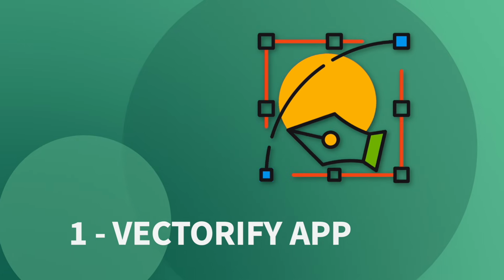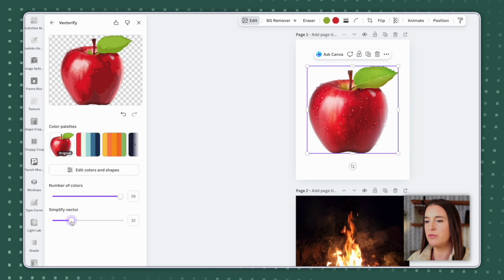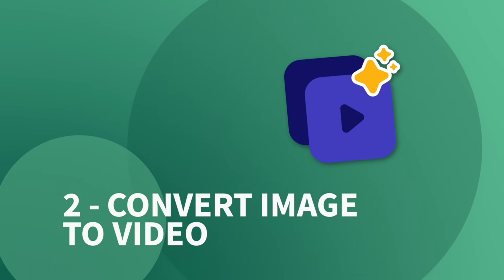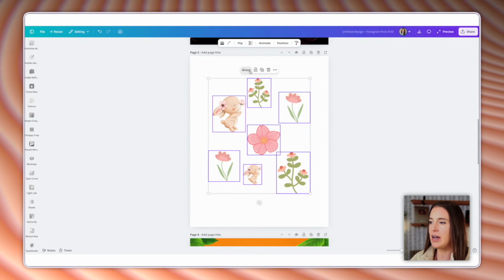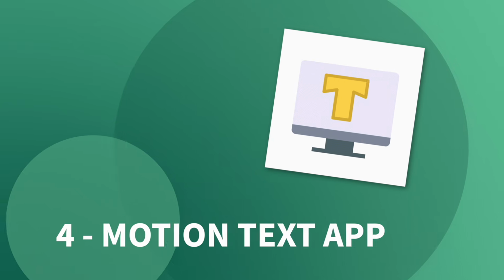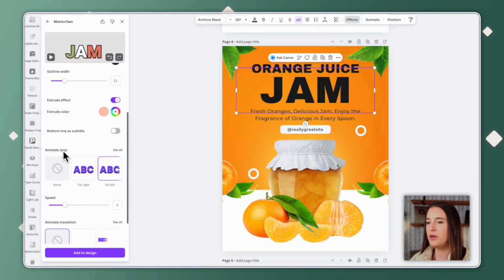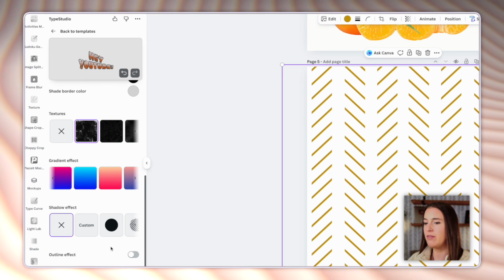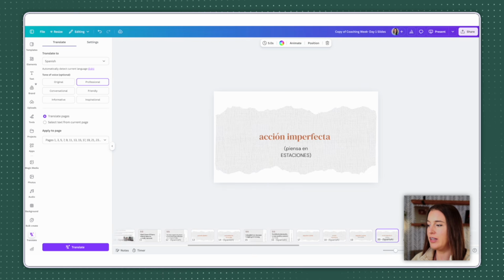6 NEW Game-Changing Canva Features that are HIDDEN in Plain Sight (Just Released) 🤯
These new Canva tools were recently released by Canva and so many people still don't know about them! Whether you're a seasoned pro in graphic design or someone who's looking for a Canva tutorial for beginners, these 6 Canva features are going to be super useful for you. In today's Canva course, I'm spilling the tea on each of these tools and showing how you can start using it immediately. If you've been looking for Canva hacks including Canva AI, Canva video, Canva editing, Canva animation, or really anything Canva-related, you're in the right place. I'll walk you through how to use Canva and give you need-to-know info whether you're using Canva pro or Canva free. Start here and learn to design with Canva the right way!